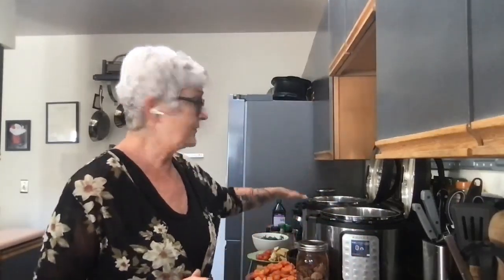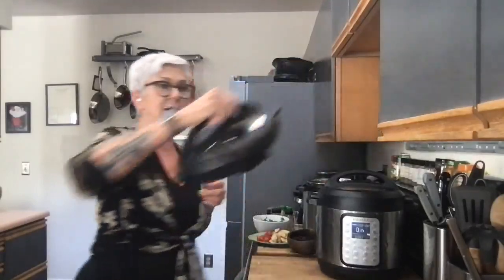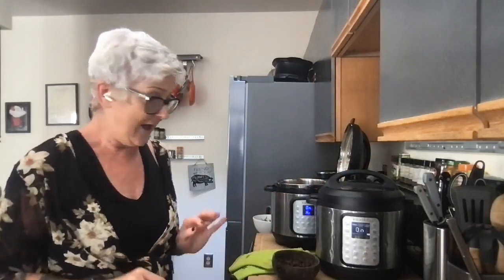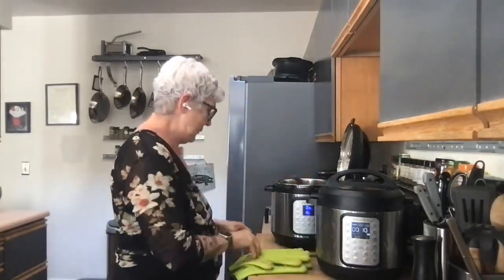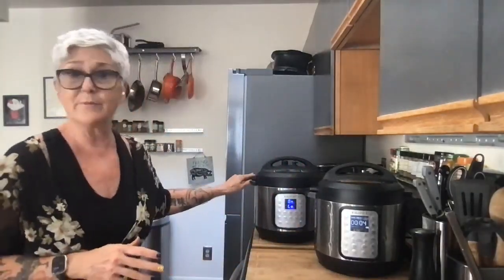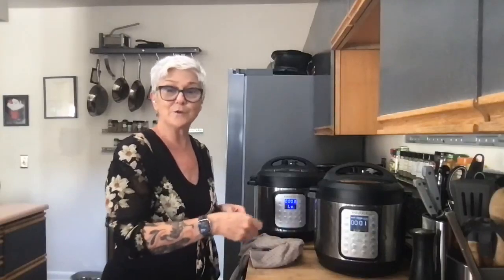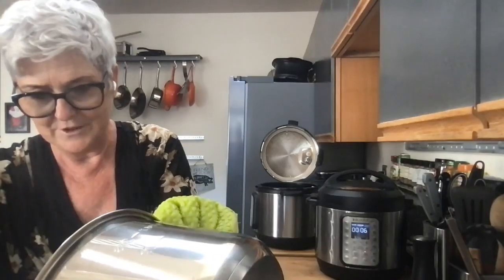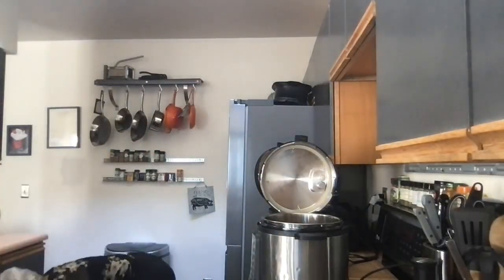A Super Fast Instant Pot Meal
Today I did a LIVE cooking demonstration for my Vegan Cooking with JL Fields group on Facebook. In this 30-ish minute video, I share two ways to make a bean and potato "hash" in the Instant Pot (recipe from my book Vegan Pressure Cooking).